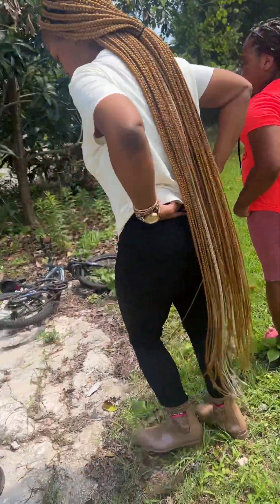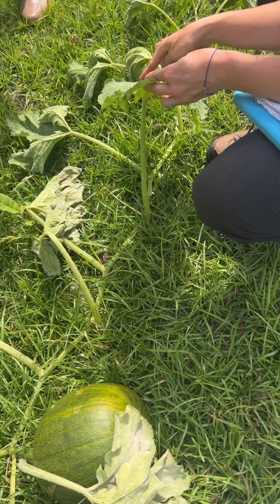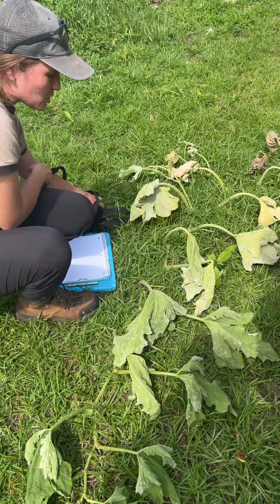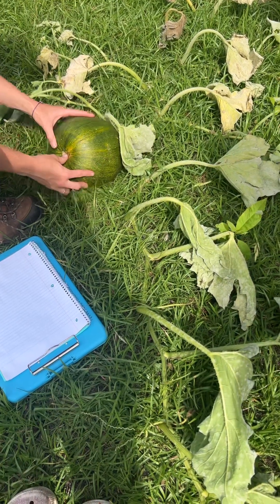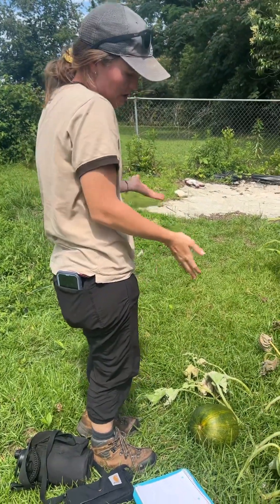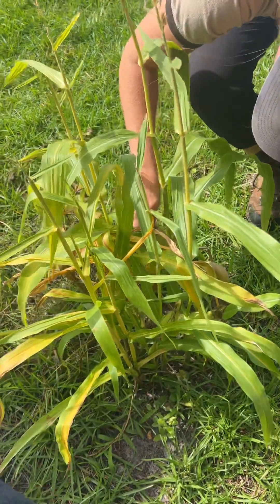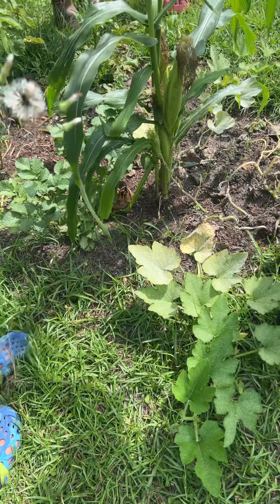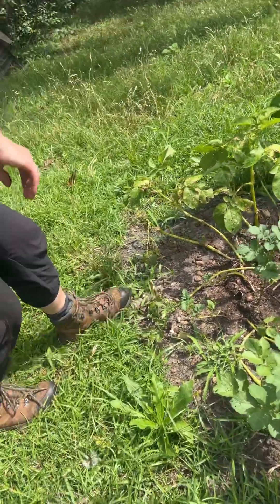June 1, 2023